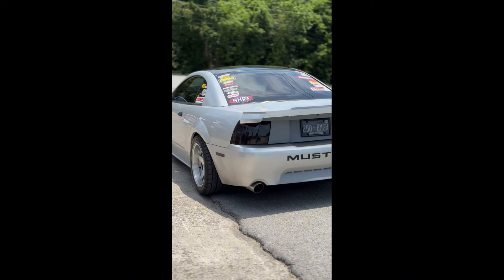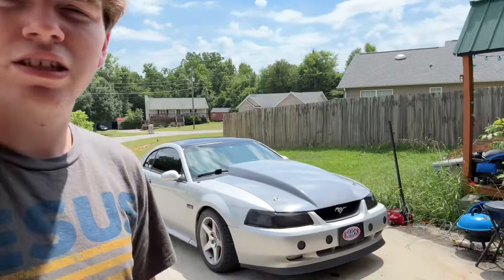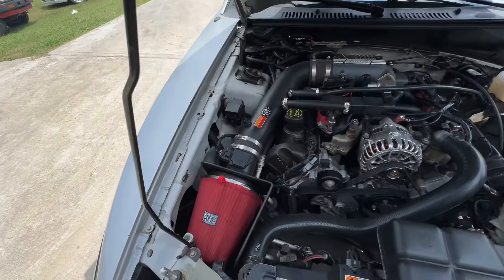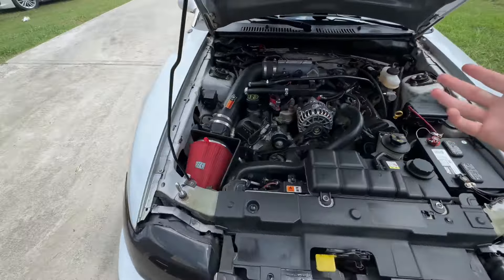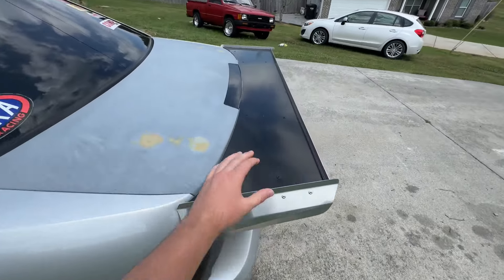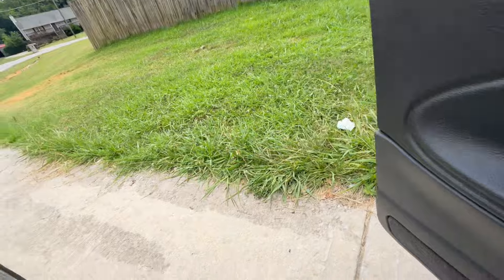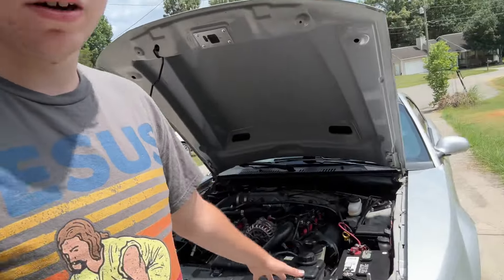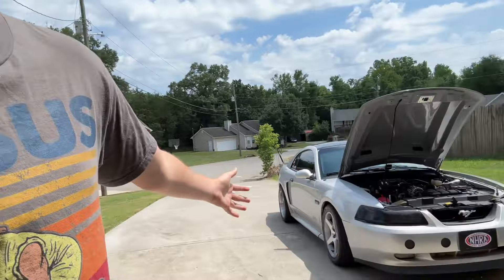2003 gt mustang